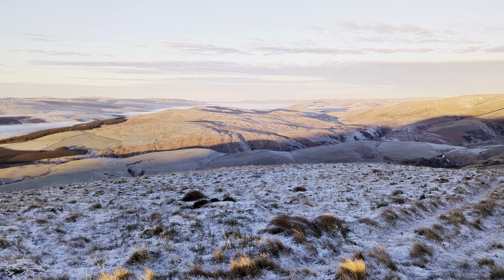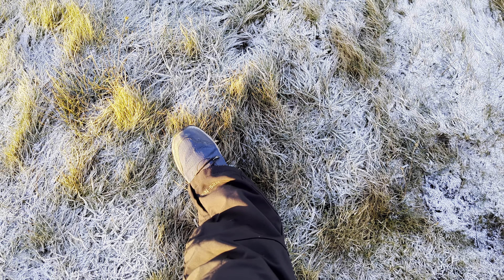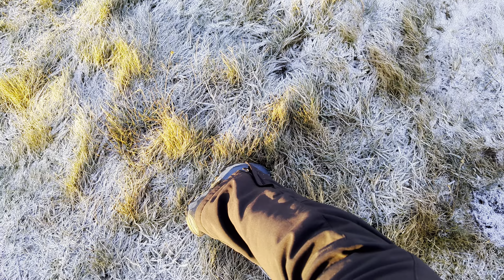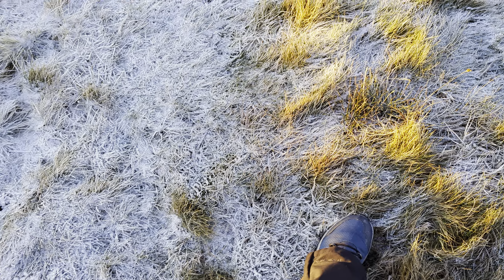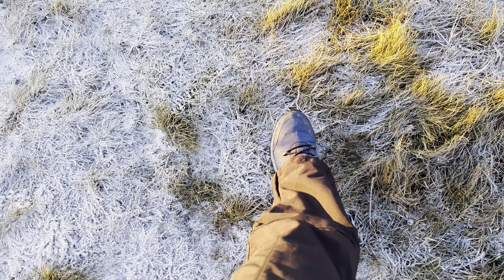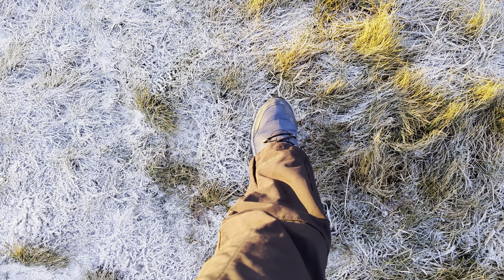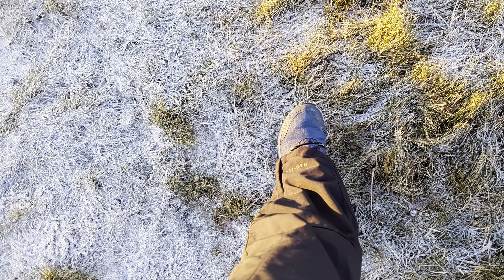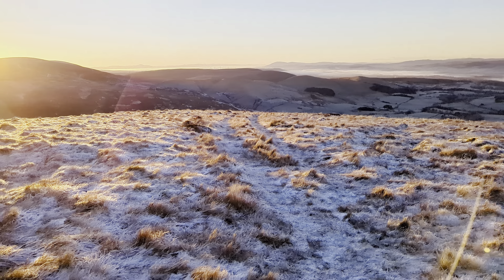Waterproof, light weight Inov8 Roclite Pro g400 walking boots winter review